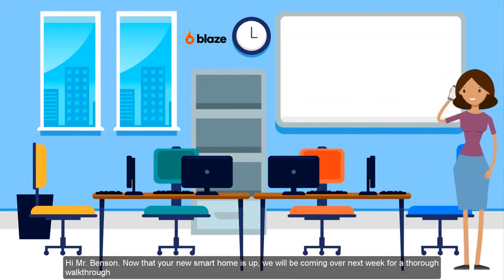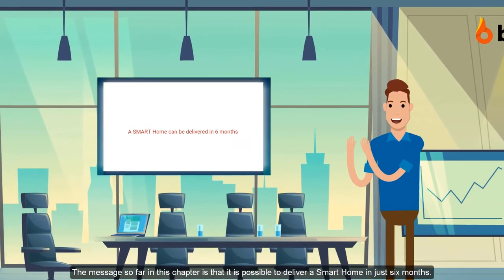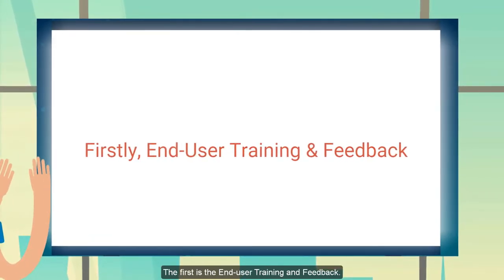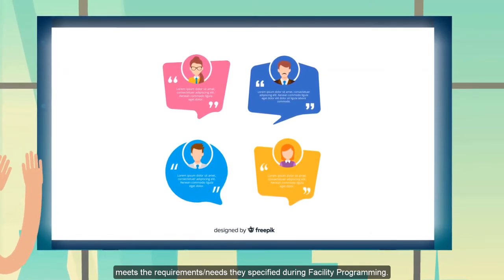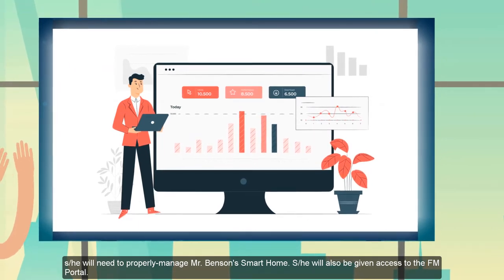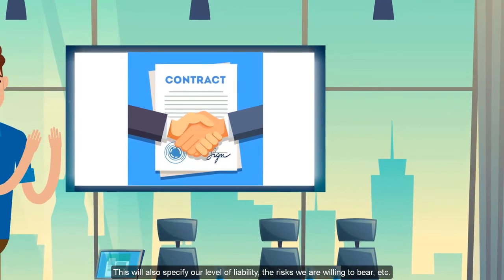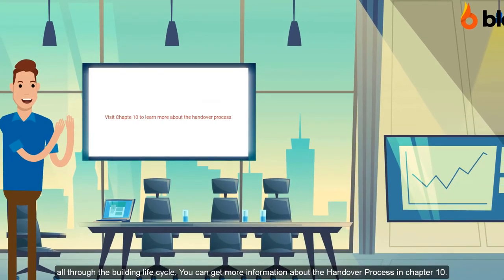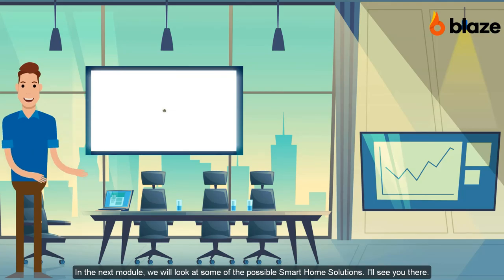07 - Handover Process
The fifth and final step towards the delivery of Mr. Benson's Tiny Home is the Handover Process. This entails walking the end-users through the various systems in the Smart, as well as Handing over the Maintenance Portal to the Facility Manager.
[Presenter: Onyema Udeze].
to register for the full course.